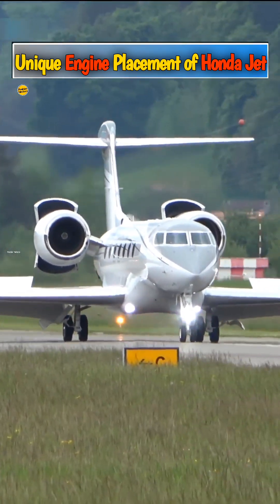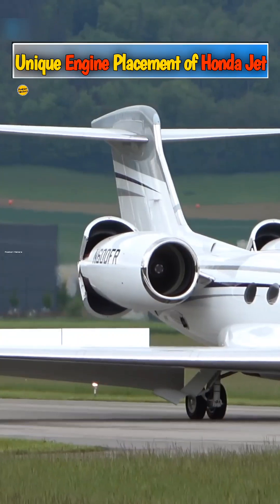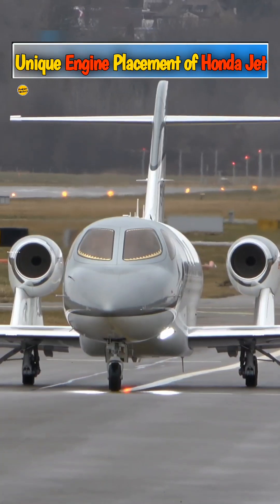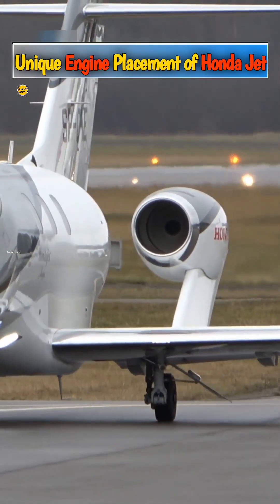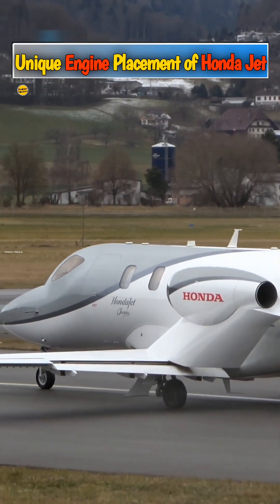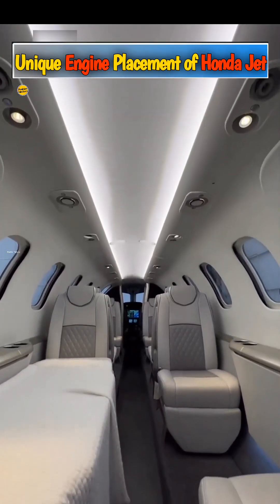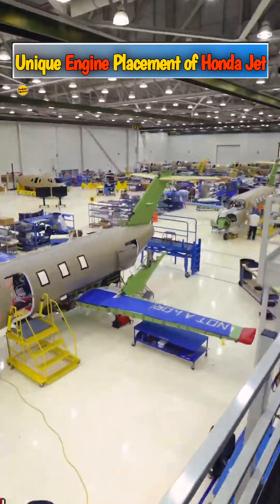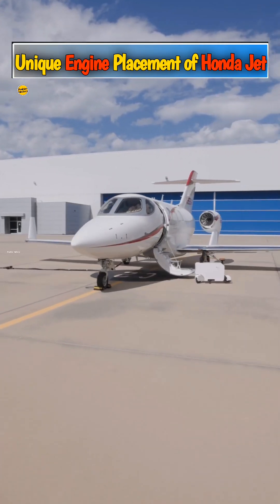Unique engine placement of Honda Jet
Unique engine placement: Alook at the engineering and design feature of the  Honda Jet.